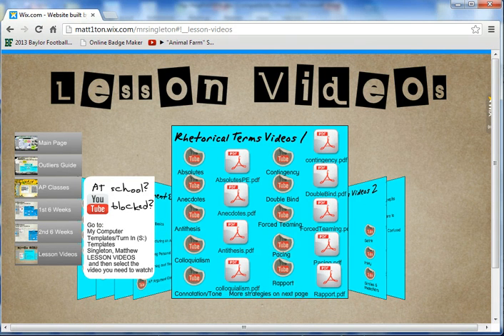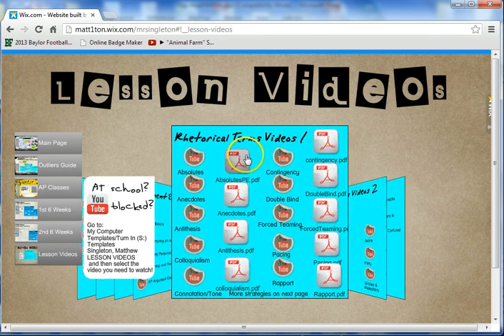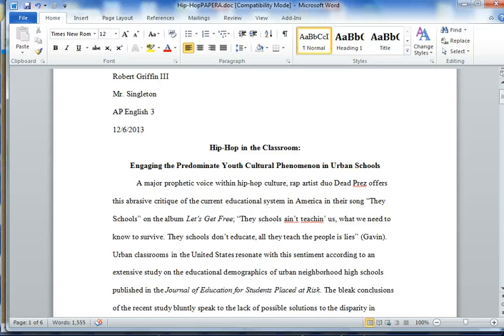Using Rhetorical Strategies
A tech help video for Mr. Singleton's class.